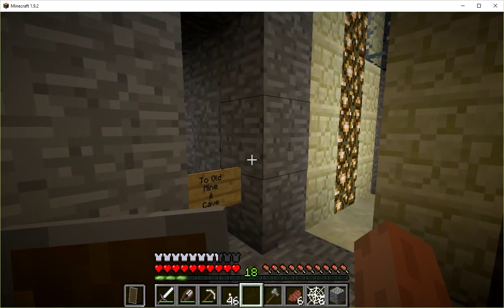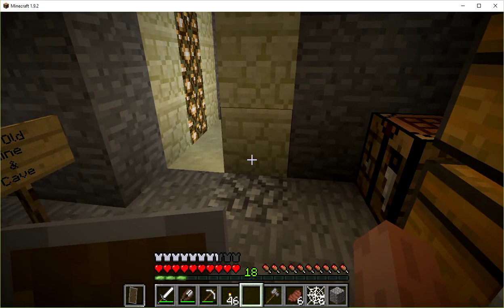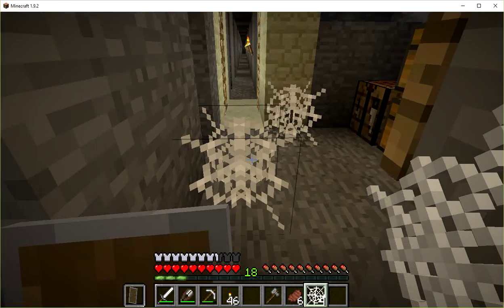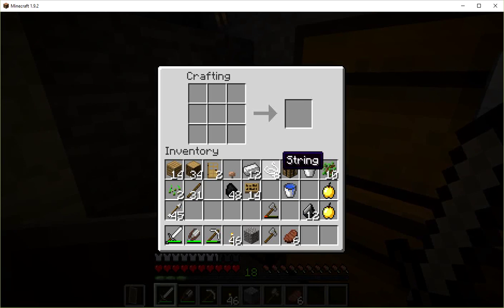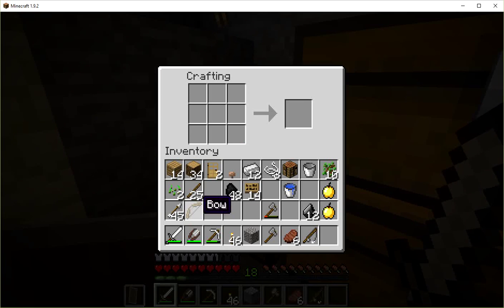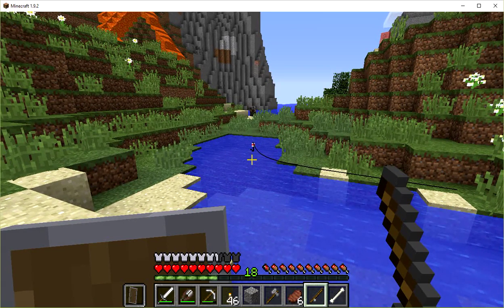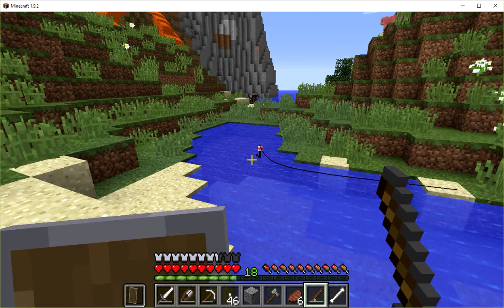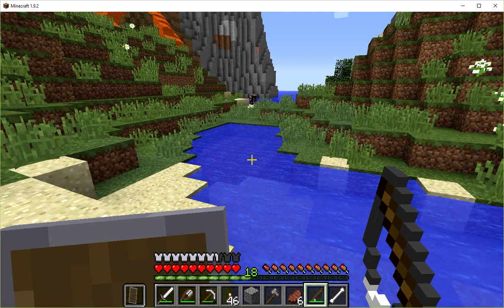Ep 25 working with cobweb and string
We see a few things cobweb can do, & use its string to make a bow, & a fishing rod - then we go fishing!!